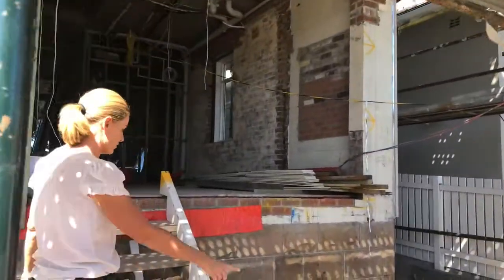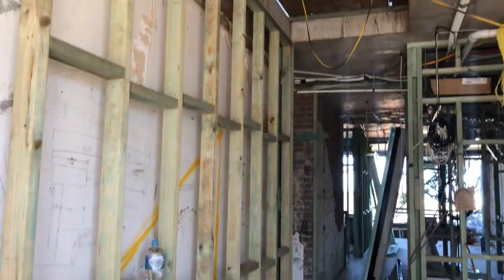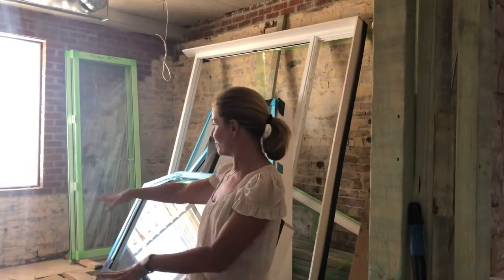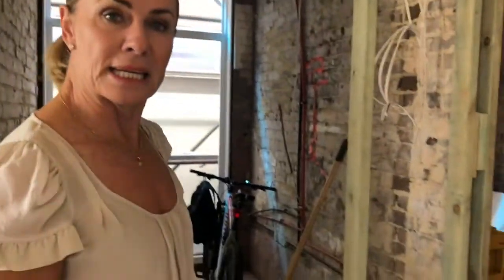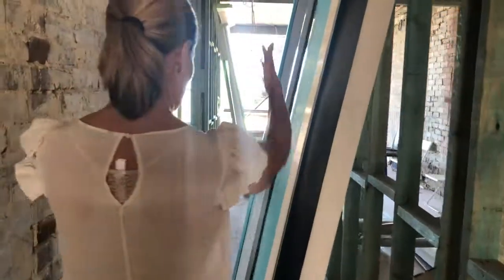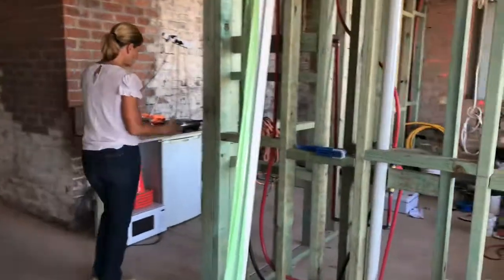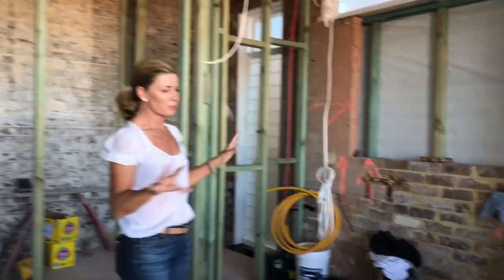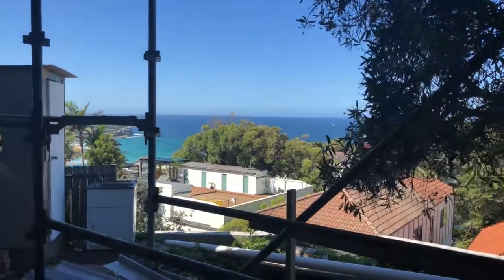Episode 30 - Walking through downstairs Easter 2018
Deborah Hutton, TV personality, gives us a guided tour of her renovation project downstairs.